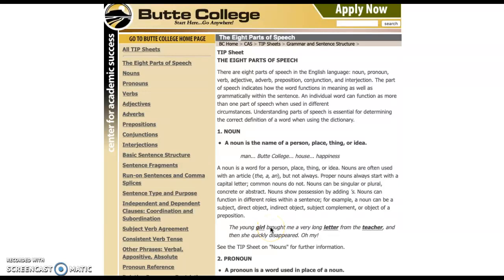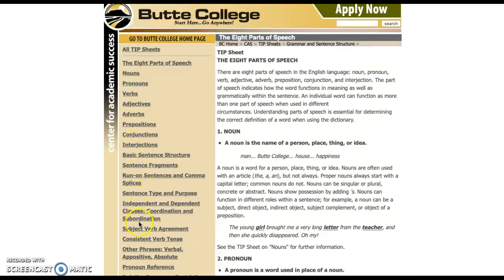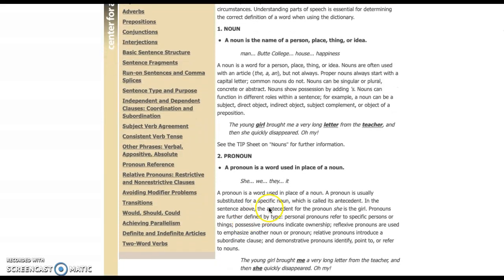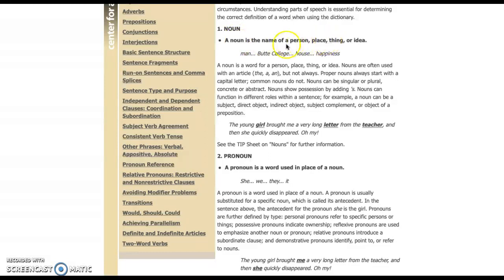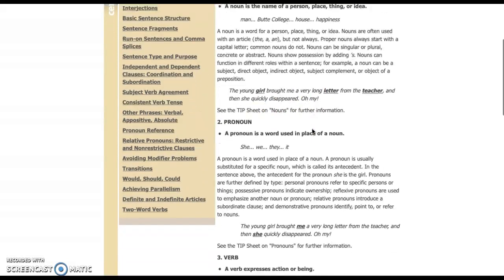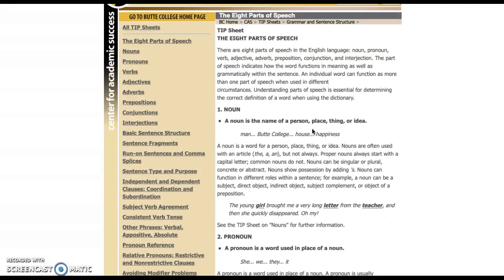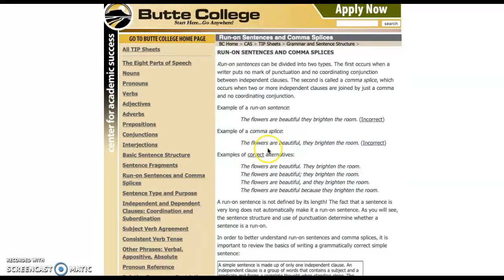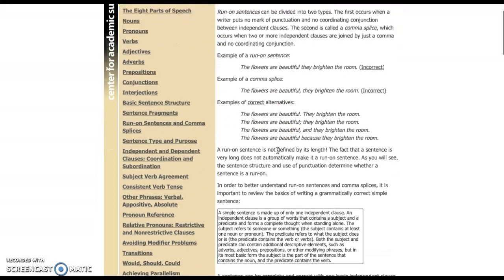Intro to Butte College TIPS